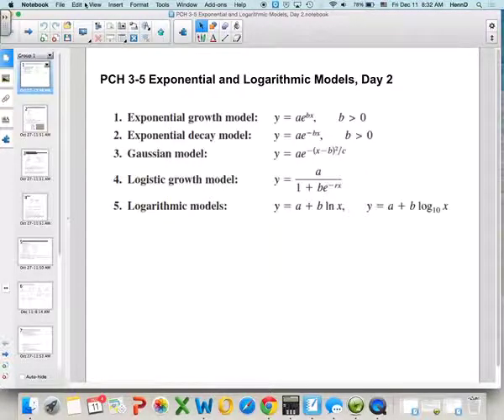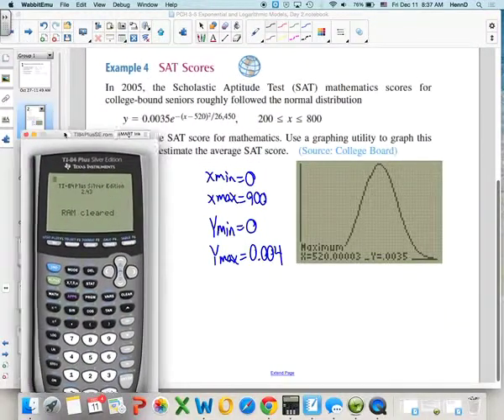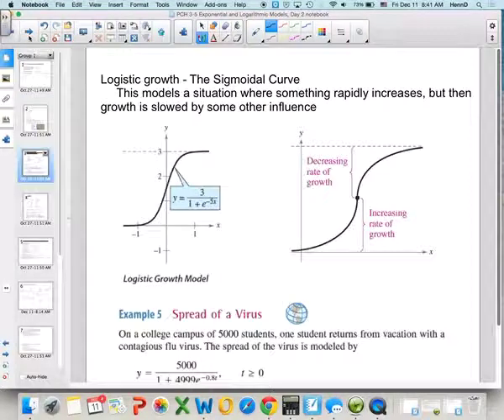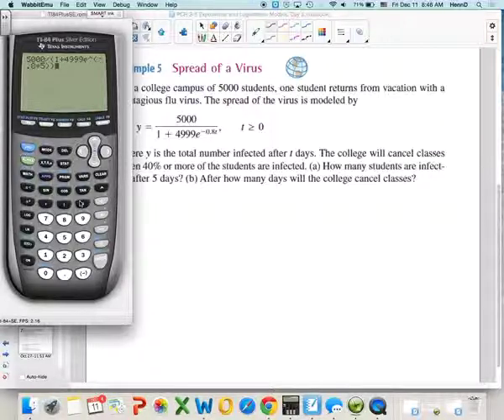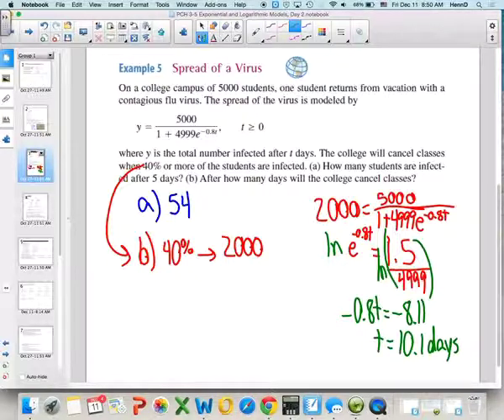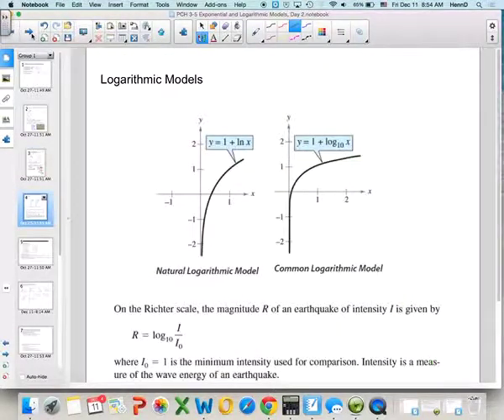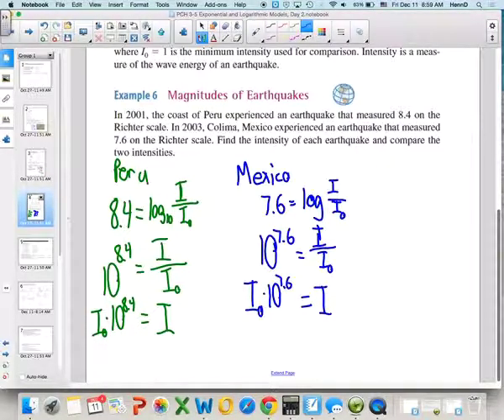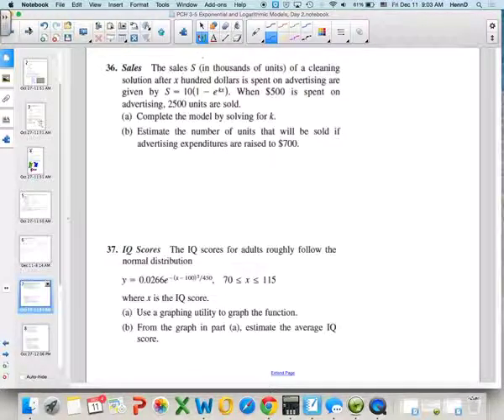PCH 3 5 Exponential and Logarithmic Models, Day 2